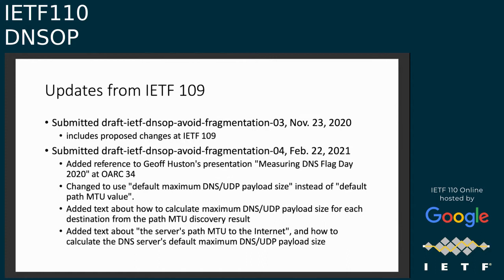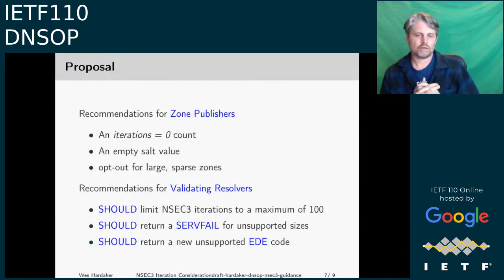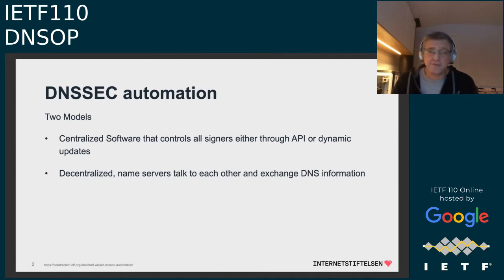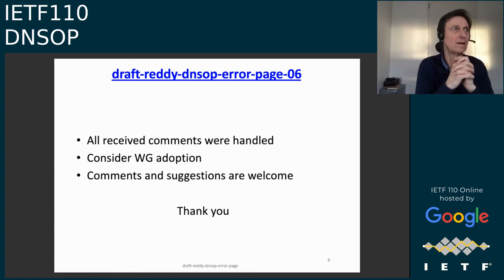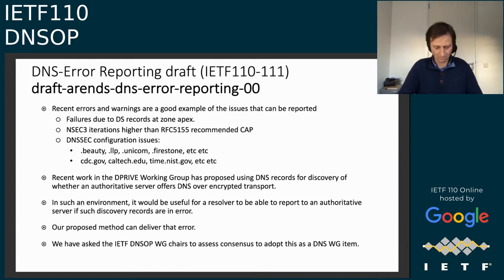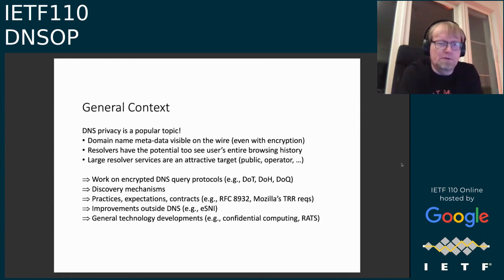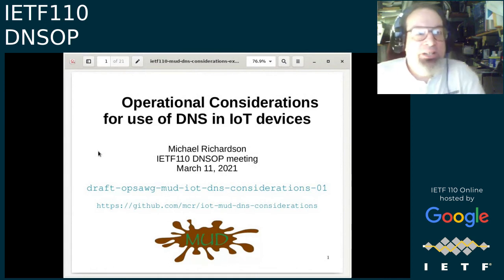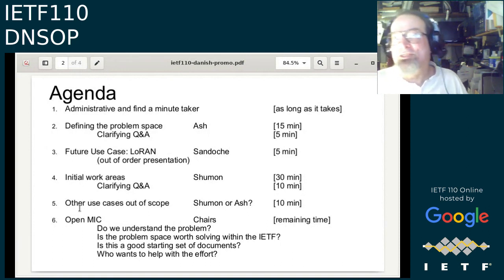IETF110-DNSOP-20210311-1600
DNSOP  meeting session at IETF110
2021/03/11 1600